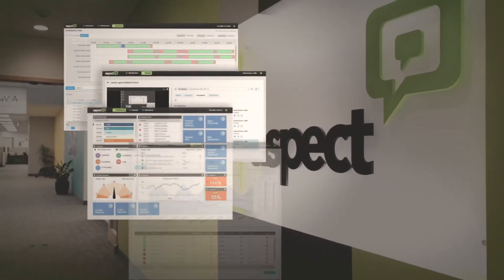Apttus Customer Success - Aspect Software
With almost 50% of its total revenue in renewals, Aspect needed to manage its customer journey and complex product mix more efficiently. Replacing its aging and highly customized legacy system, Aspect deployed Apttus within 6 months to support renewals for its complex set of products, enhance its partner experience, and solve its data quality issues. The resulting auto-renewal system and 1-year funnel visibility meant fewer missed opportunities and the ability to show in bookings a full year of revenue. Additionally, Aspect has attained 100% user adoption and reduced its quote time from 6 months to 0 days.

About Aspect Software
Aspect helps enterprises break down the walls between people, processes, systems and data sources, allowing organizations to unite around the customer journey. With a single customer engagement center, Aspect enables dynamic, conversational interactions and create a truly frictionless omni-channel customer experience.